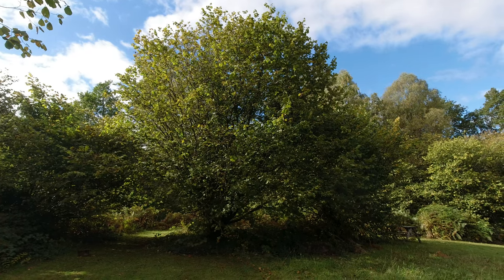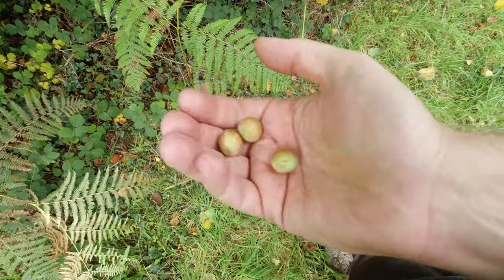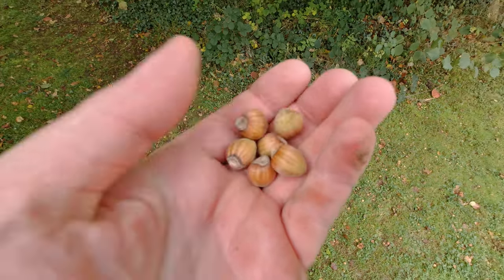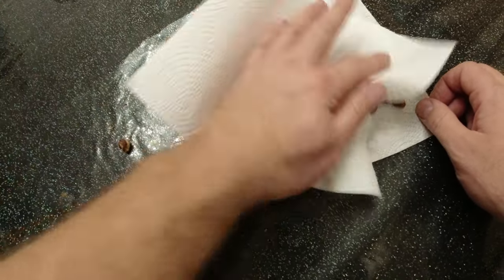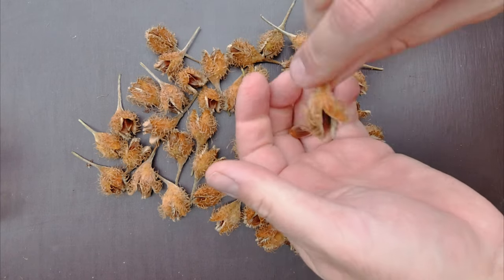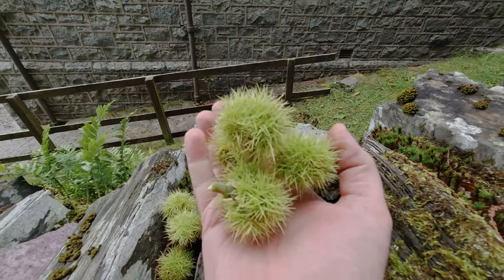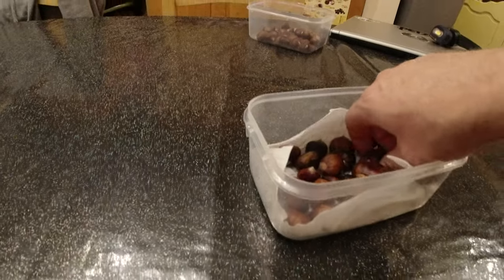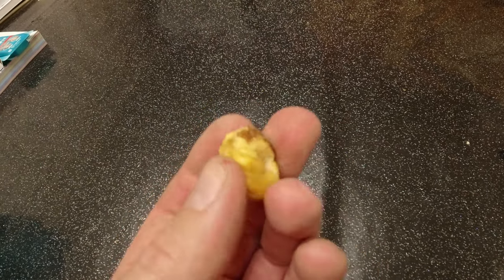Guide to Foraging Wild Hazelnuts, Beechnuts and Sweet Chestnuts (and how to eat them!)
In this video I show how to forage for wild Hazelnuts, Beechnuts and Sweet Chestnuts, and how you can roast them to make them into super yummy snacks.

All three of these nuts (especially the Hazelnuts) can be found all over the UK, most of Europe, and much of North America.

In Wales (where I live), Hazel trees (or bushes) are literally everywhere in hedgerows, growing in fields, woodlands, wasteland and roadsides, and the nuts they produce at the end of a good summer are of practically infinite supply. They are tasty as they are or can be roasted for a crunchy texture and extra flavour. Most Hazel trees will bear nuts, but not all of them.

Beech trees are also common but in my area only around a quarter of them develop nuts. They are still easy enough to find, but sometimes the tree is too tall to be able to get to any without a step ladder. Yes they will start to fall when they are ready but the wildlife will be waiting and quick off the mark, so you might not find many left! They are small and fairly plain tasting, but roasting them does give them more flavour and gives them a crunch.

Sweet Chestnut trees are not common at all in my area, in fact I've only ever found a few locally. They are more abundant in other regions. In fact the only one I could find for this video had very small chestnuts, although I did find a much better one later (but didn't have my camera that time!). Sweet Chestnut trees can grow to a great age and size and are certainly a very grand tree. Sweet Chestnuts when roasted correctly are extremely tasty, and street vendors selling them hot can often be found at Christmas markets on cold wintry days - they certainly give a nice warm pick-me-up feeling!

I show a few mushrooms that I found, but couldn't identify. I've since looked them up in a reference book and I think they are Tawny Grisette mushrooms, making them an edible species, but not particularly tasty so typically disregarded by fungi foragers.